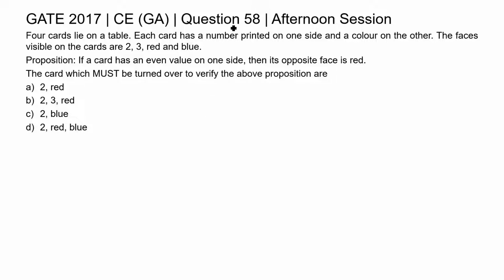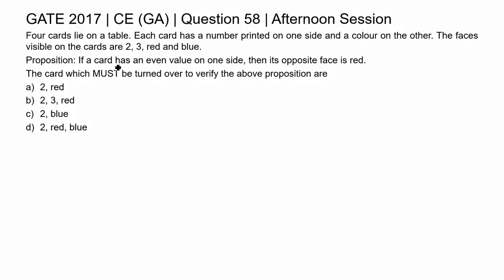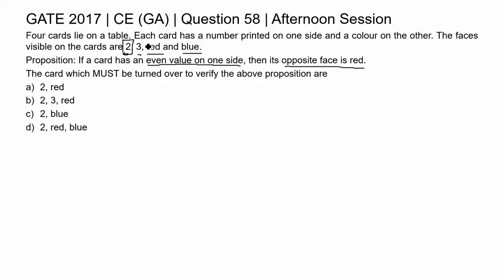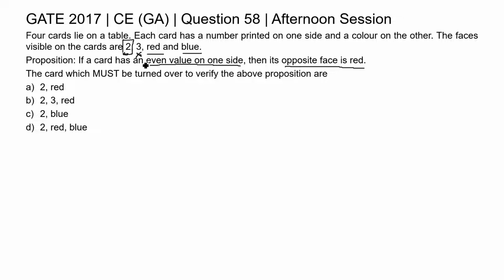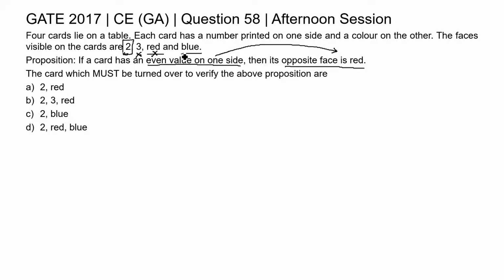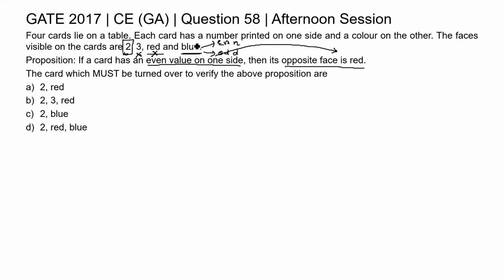Q58 CE GA 2017 S2